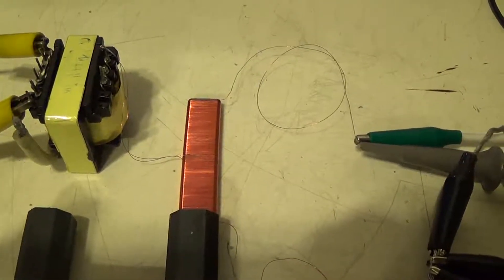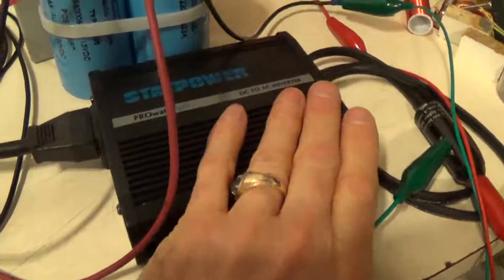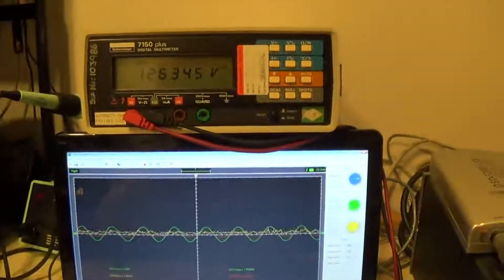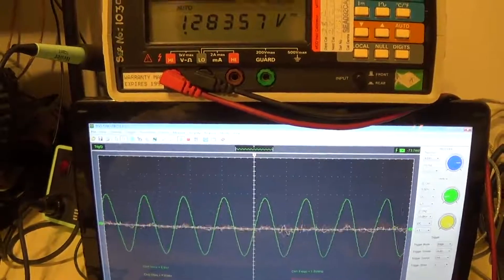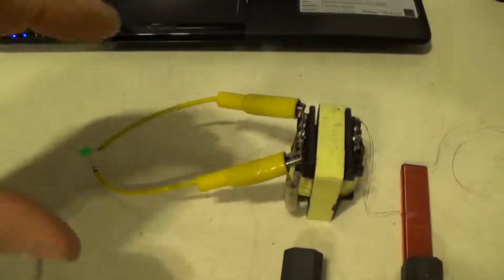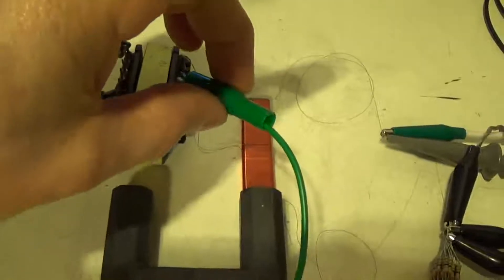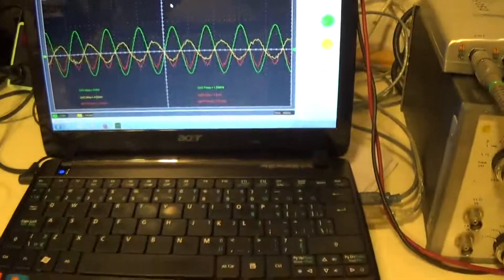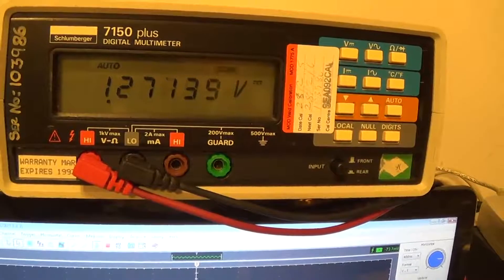Solid State Generator test 2